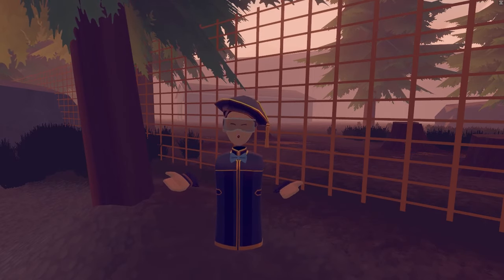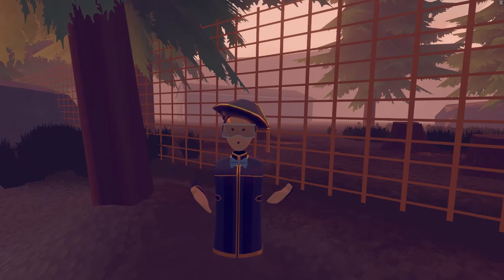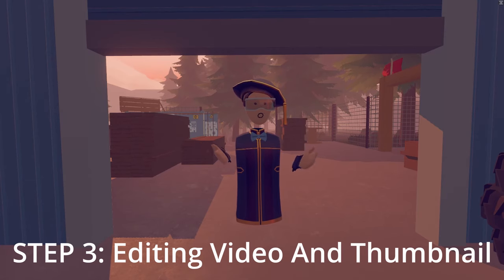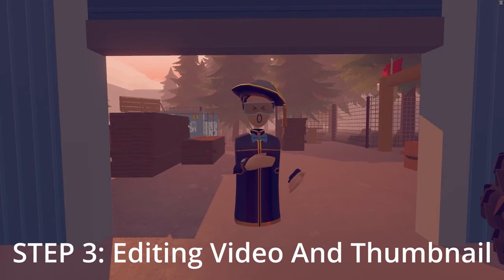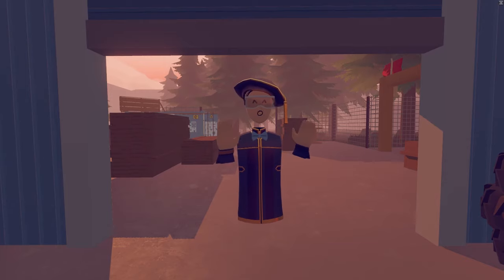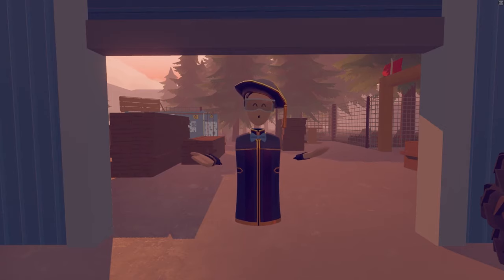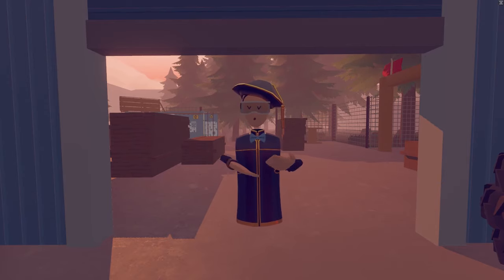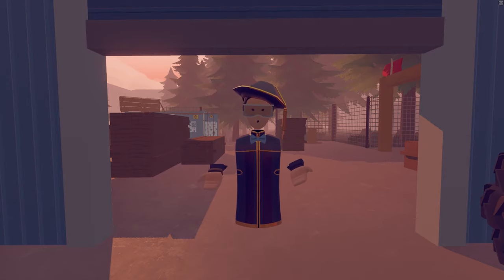OUTDATED | CHECK DESCRIPTION | How To Make A Professional Rec Room Tutorial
The 3 steps needed for a professional Rec Room Tutorial!